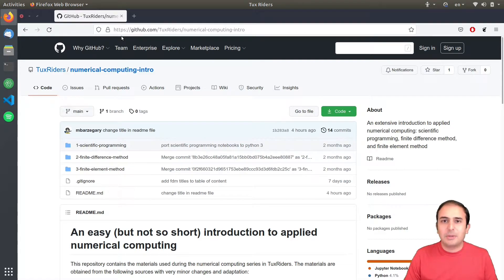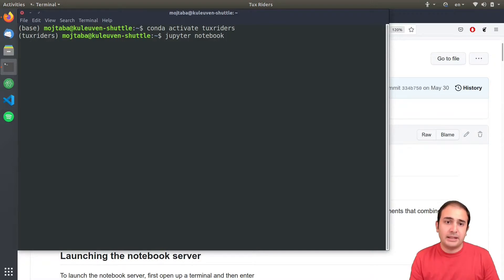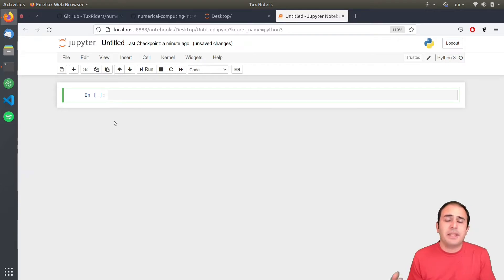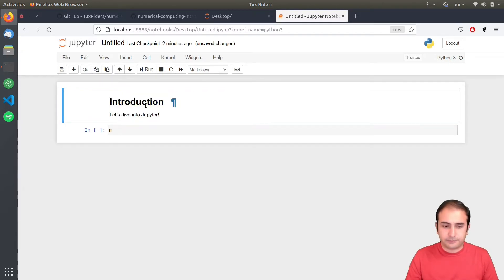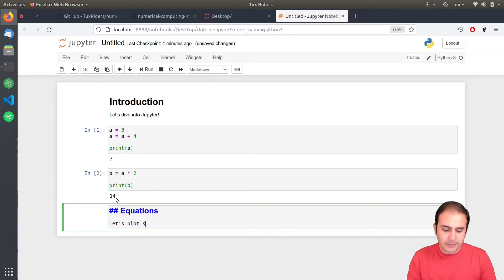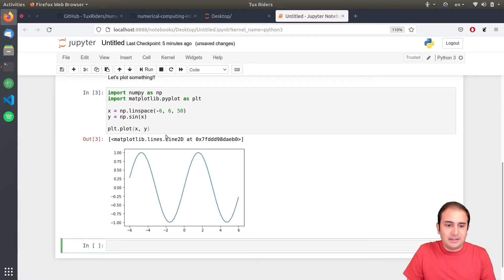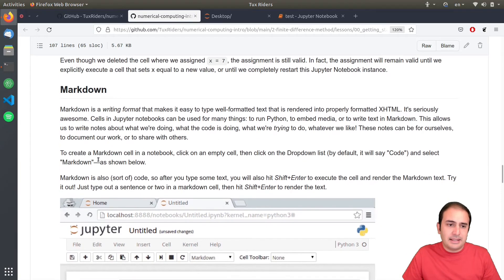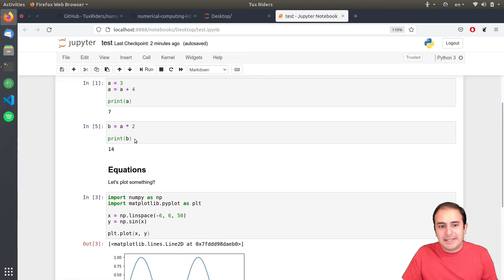[Numerical Modeling 2] Introduction to Jupyter notebooks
As you saw in the first video of this series, the educational materials are all in the Jupyter notebook format. Jupyter is an interactive computing environment, providing rich features for running, debugging, documenting, and demonstrating codes and computational materials. Before diving into the actual content of this course, we take a look at this cool tool to know how it works.

Educational Materials:
In order to follow the videos, you need the educational materials, which are provided as a set of Jupyter Notebooks.

Topics covered:
🎯 Creating new notebooks
🎯 Inserting cells and running the codes inside the notebooks